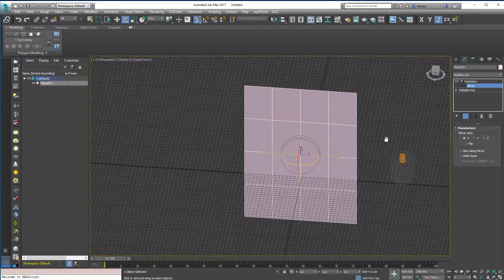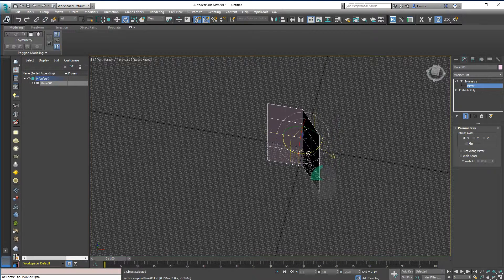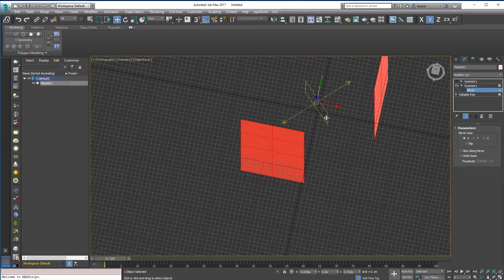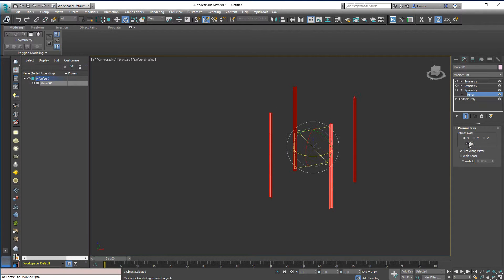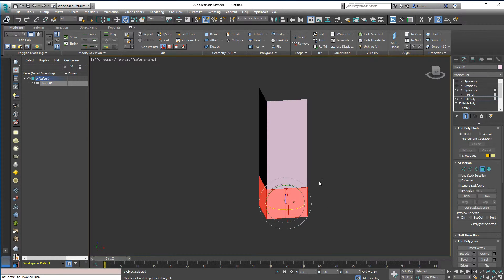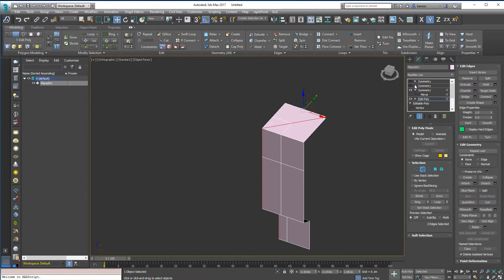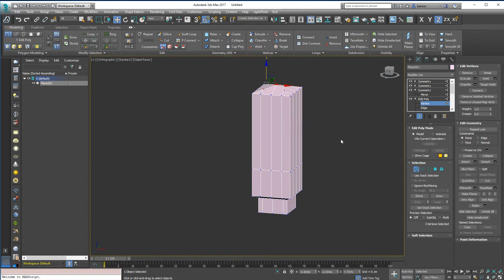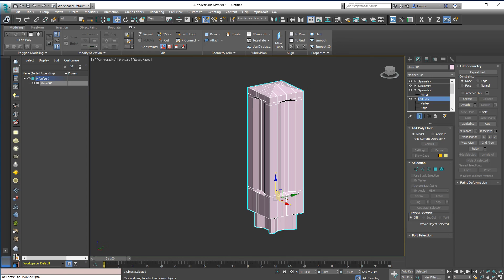Start Max modelling 13: Symmetry tricks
Everything about Symmetry modelling part 2. Corners